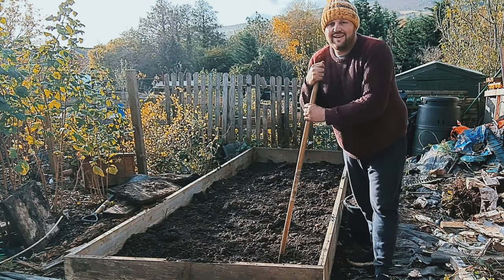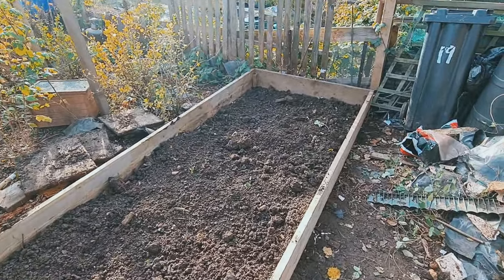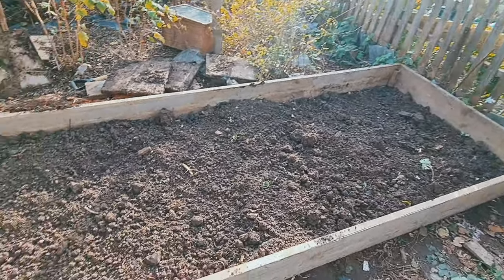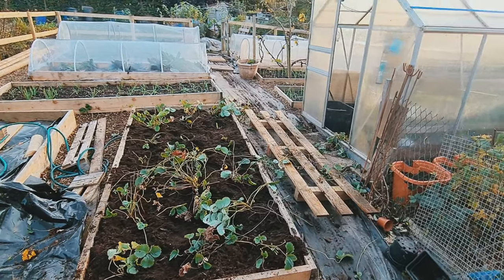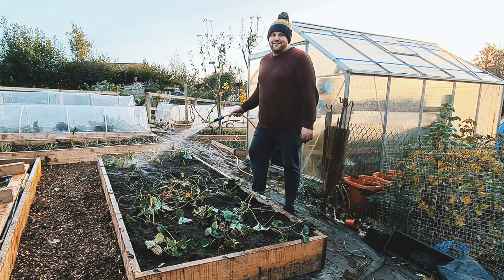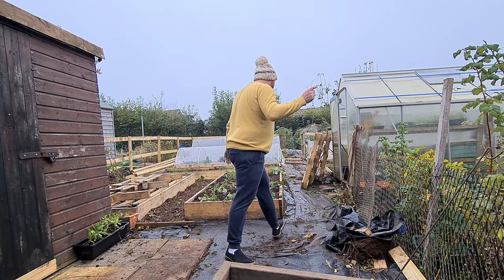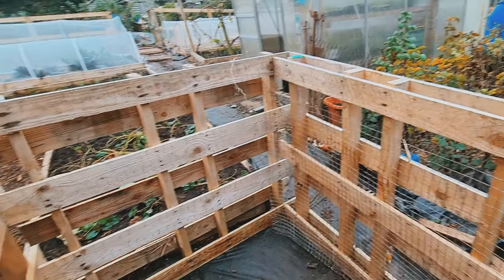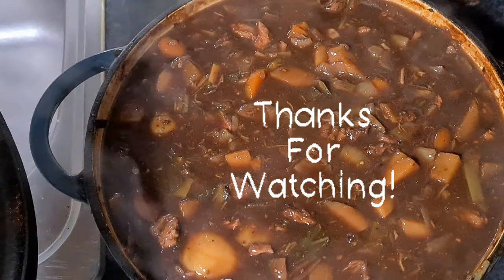Quick & Simple Compost Bin | Planting strawberries for spring | Plot Casserole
In todays episode I dismantle the old strawberry bed. Strawberries peak at 3 years old. These plants are atleast 4 years old. Time for a new bed! I also show you how to build a compost bin easily with pallets & end with a beef casserole from the plot.

Musician: @iksonmusic

Musician: @iksonmusic

Musician: @iksonmusic

On this channel I aim to create a no dig allotment, being mindful of the surroundings & create solutions to problems like conserving water and using solar energy. My tools and batteries are charged by the sun. A nature pond is next on the agenda to create a habit for wildlife especially frogs. In turn they protect the crops from slugs. Fingers crossed.